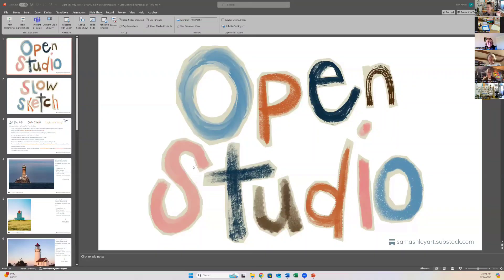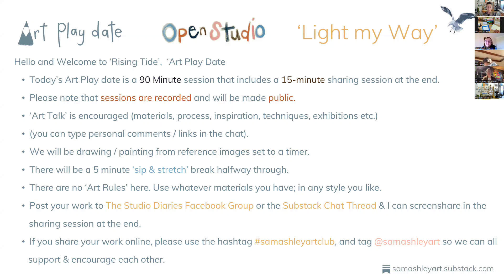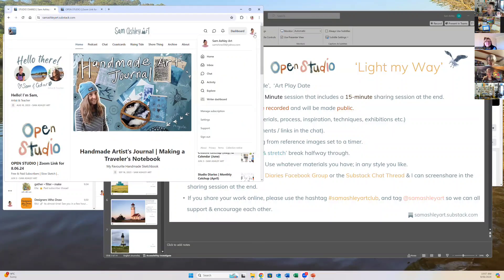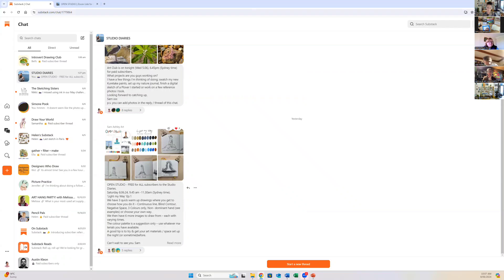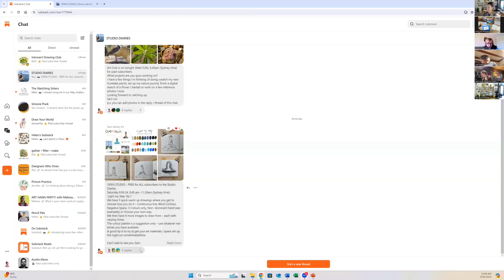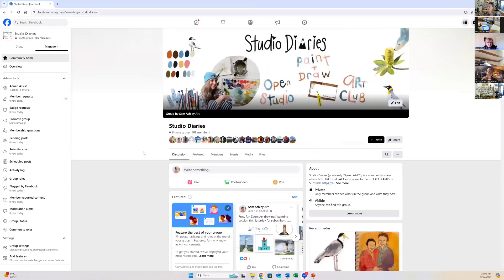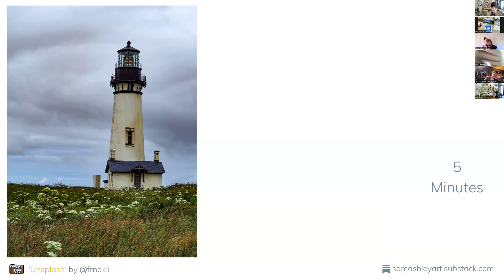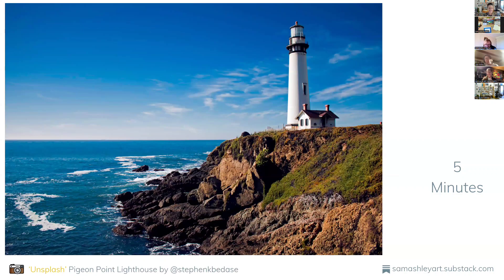Zoom Art Play Date REPLAY | Open Studio | 'Light my Way' Ep. 1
Such a lovely morning at Open Studio with Art friends painting and sketching lighthouses, each set to a timer.
You can see the images & read the accompanying Substack blog post in the Studio Diaries on Substack @

OPEN STUDIO 🎨
‘Open Studio’ is one of the ‘Rising Tide’, Zoom Art Play Dates hosted in the Studio Diaries on Substack @

Held on the 2nd Saturday of the month from 9.45 – 11.30am (Sydney time) via Zoom, Open Studio is FREE for Subscribers to the Studio Diaries on Substack.

We meet on Zoom; I share my screen and we draw (or paint) from references images set to a timer.

Open Studio is a 90 minute recorded session with a 15 minute optional sharing time at the end.

Each session will vary and could be a:
- ‘Speed Sketch’ (1-10 mins/ image),
- ‘Slow Sketch ’ (5 – 20 mins / image), or a
- ‘Sketchbook Spread’ (4-5 images based around a narrative).

Replays will be uploaded to both YouTube and the Studio Diaries on Substack.

Downloadable PDF resources, colour palette suggestions and reference images will be available on Substack for all subscribers to the Studio Diaries.

SUPPORT OPEN STUDIO:
If you would like to support Open Studio with a one off donation, you can do so

Thankyou so much to Melissa Martin, whose inspiration and encouragement has been truly life changing for me.
Melissa has a very active, supportive, creative community in the ART HANG DISCORD and hosts fun, weekly ART HANG PARTIES, live on Youtube.

HELLO:
I'm Sam; Australian Artist, Illustrator & Teacher, inspired by Nature & the Coast.
I host Zoom Art Painting & Drawing sessions ('Open Studio' & 'Art Club') in the Studio Diaries on Substack
I also publish monthly Journal Prompts (Art, Nature & Wellbeing) and CoastCard 'paint with me' sessions.
The 'Studio Diaries' has a private, subscriber only Discord server where we have regular live art meet ups and informal workshops.
We would love to have you join us.
🩷 Sam🌻xxx

If you wish to support my creative work, I would be sincerely grateful

Thankyou 🙏